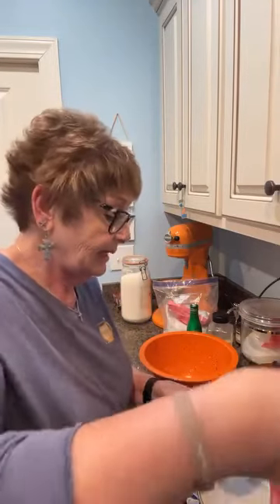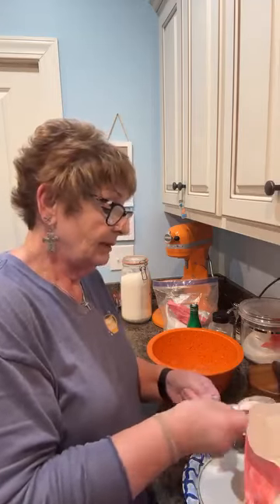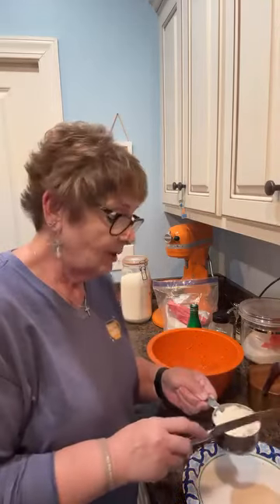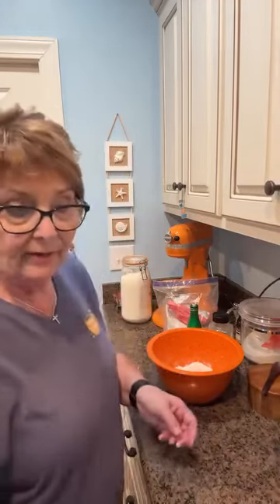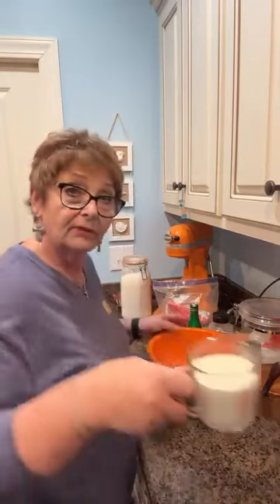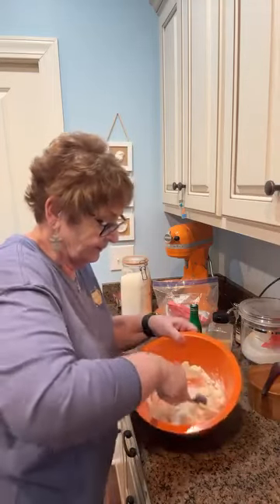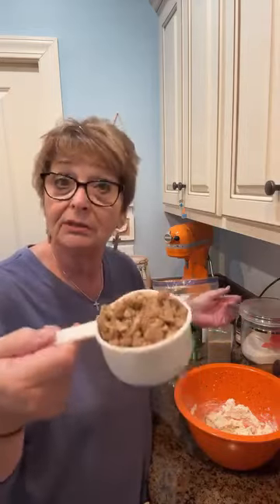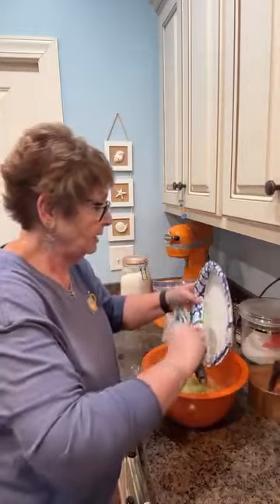Savory meat and cheese scones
I promised you these awhile ago but didn’t get around to coming up with any ideas. I made some WONDERFUL strawberry and blueberry scones yesterday (which I’ll share tomorrow) so decided to play with these this afternoon. My husband has already had 3!!
Here’s what you need:
1 1/2 SELF RISING flour
1 cup heavy cream (I know I said 3/4 cup but it was closer to a cup)
1 cup meat of your choice, I used a cooked and crumbled ground beef and Italian sausage, you can use chopped pepperoni, chopped deli ham what you like but it must be cooked.
3 scallions onions diced or 1/2 cup any kind of onion you like
1 cup extra sharp shredded cheddar
1/2 teaspoon each granulated garlic, Kosher salt, ground black pepper and oregano
1 egg beaten with a splash of cold water to paint over each scone before baking
Here’s what to do, this is seriously simple!!
Mix the flour with the heavy cream, add in all remaining ingredients EXCEPT the egg. I like to mix it with my hands to get it really combined well. Turn out onto a floured surface and press into a circle 8”-9” in diameter and about 2” thick. Run your hands around the sides to smooth up the edges as shown in the video. Cut into 8 equal wedges. I cut in half, then quarter, then eighths.
Cover cookie sheet with parchment. Place each scone on cookie sheet allowing room for them to expand as they bake. Paint each scone with egg wash on all sides and bake for 15-18 minutes until beautifully browned. Initially I thought I’d serve with a marinara dipping sauce but really, they don’t need it. Would be a GREAT hearty appetizer or served with chili, soup or salad. The ONLY change we thought we’d make was to add pickled jalapeños, if you like spicy try it!!
REALLY easy and REALLY tasty!